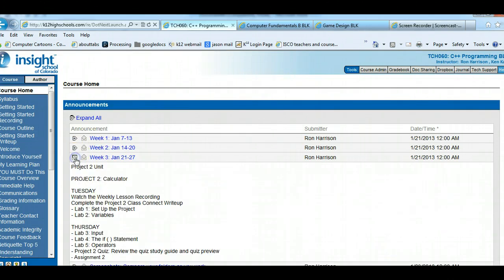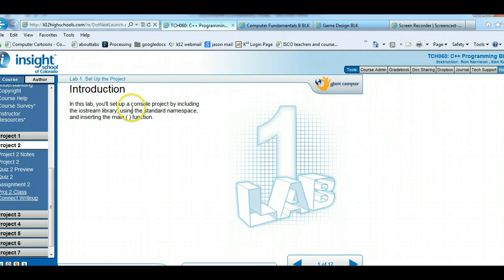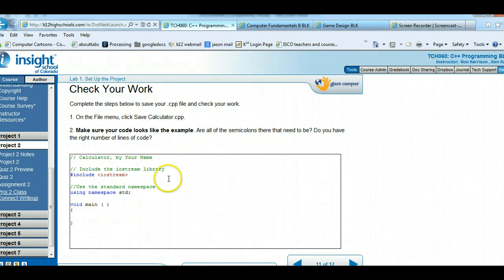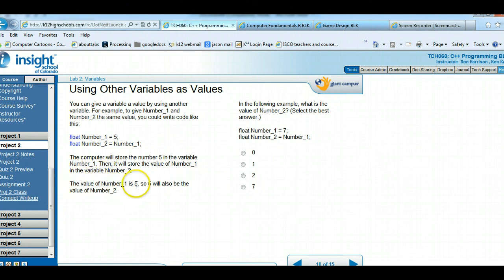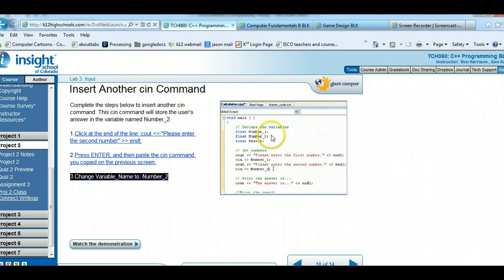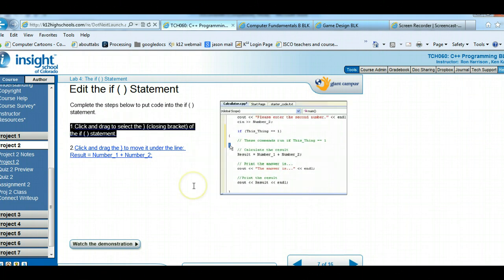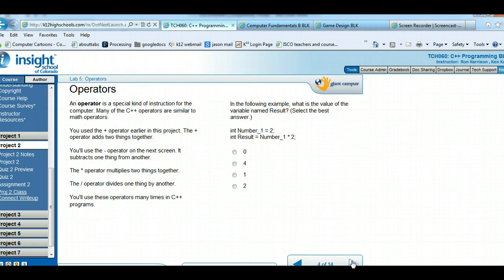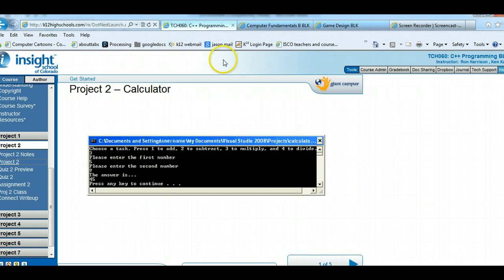C++ Project 2 Lesson Recording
Recording to help you understand Project 2 unit and to complete the Class Connect Writeup